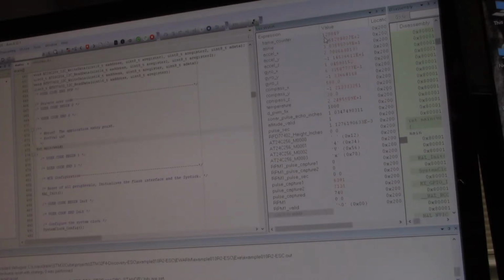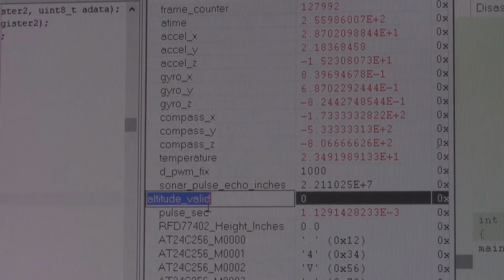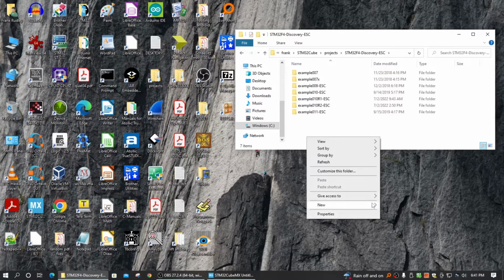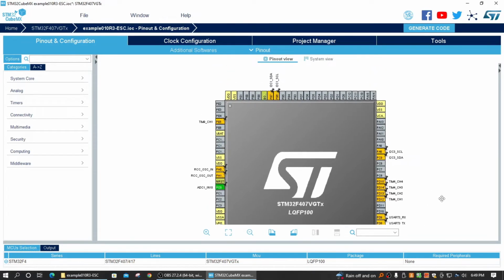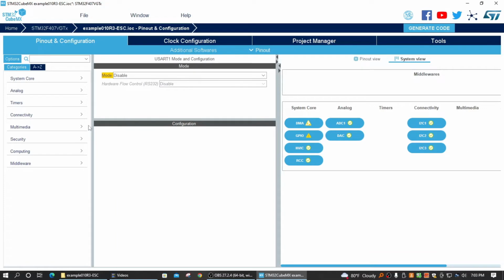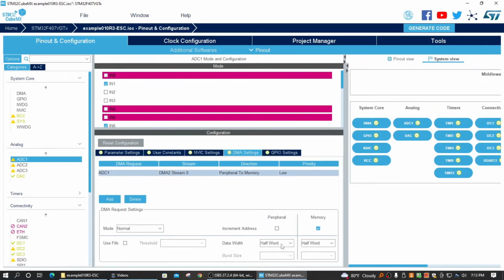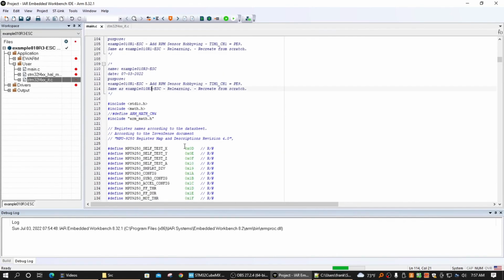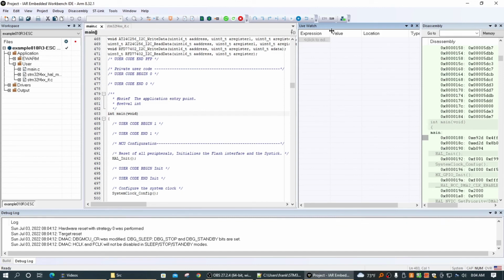Using the STM32F4 Discovery Board with CubeMX and IAR with Several Modules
This video demonstrates using the STM32F4 Discovery Board with it interfaced to several different sensing modules and with an ESC brushless motor. STM32 CubeMX is used to generate a template with the interfaces using the IAR Embedded Workbench for ARM. Then a program is added using IAR to process the sensor data. This demonstrates the use of a real time deterministic embedded controller. An interrupt is setup to provide a 500 Hz frame rate.